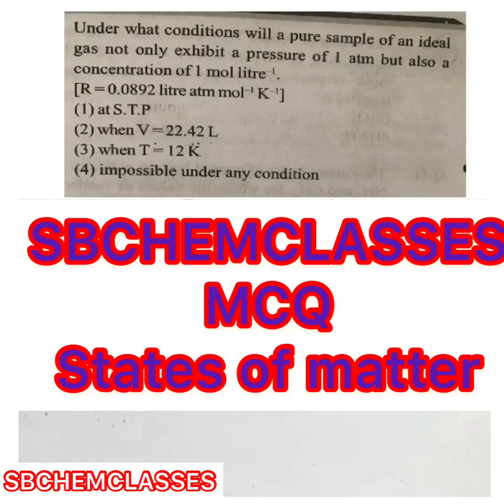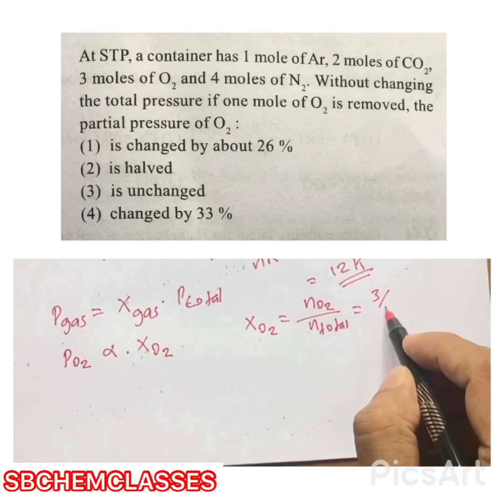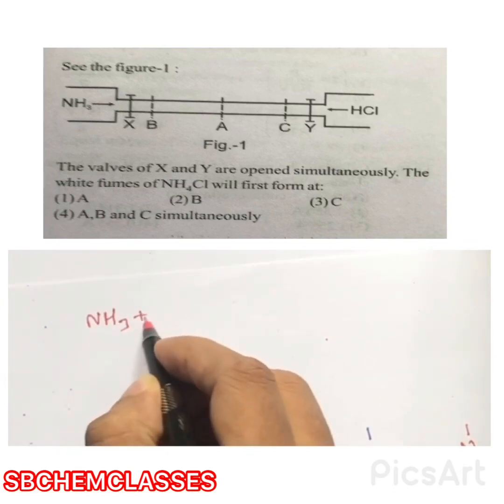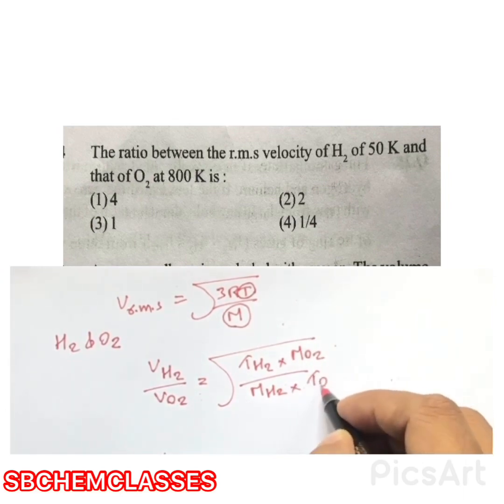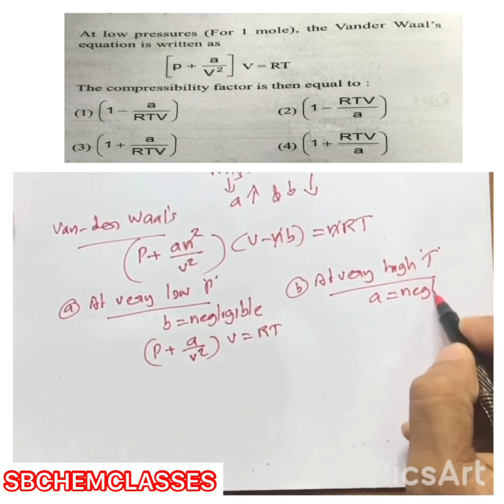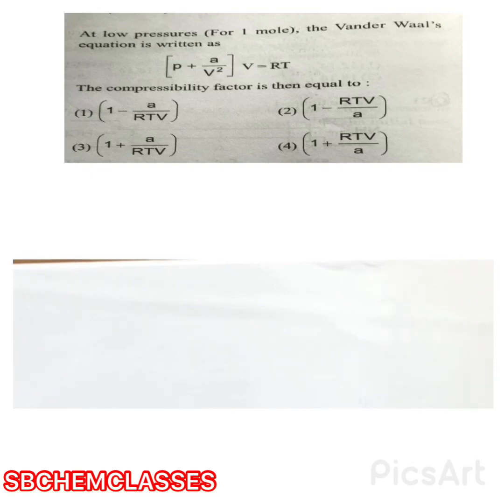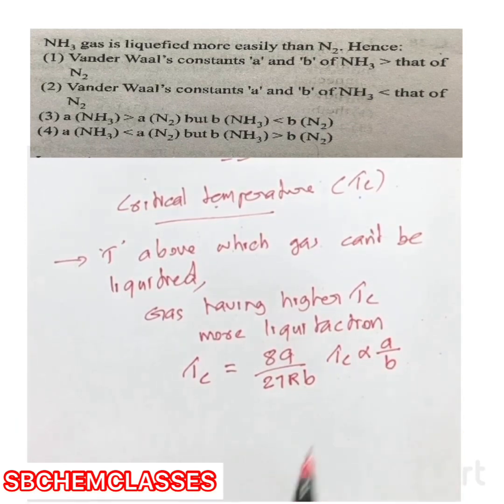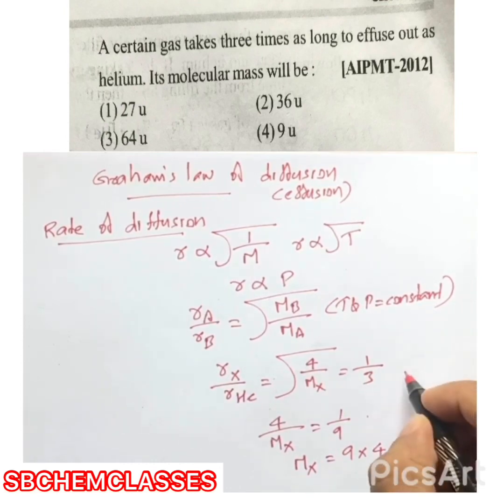States of Matter| Gaseous state|MCQ| NEET| JEE| Plus One| Ideal Gas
SBCHEMCLASSES for NEET & JEE students give Question Discussion in States of Matter in Plus One.Ideal Gas Equation ,Van-der Waal equation,Critical temperature and Real gas.